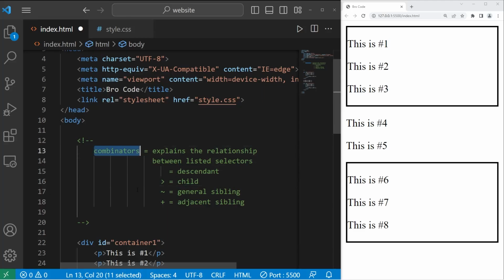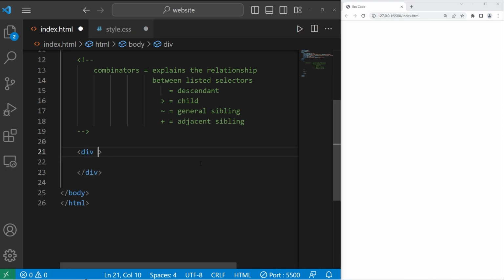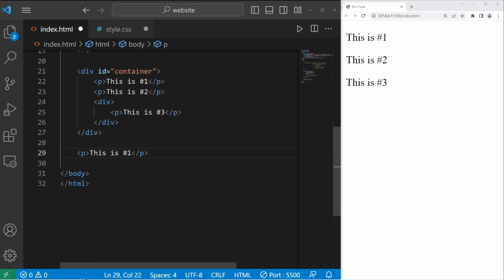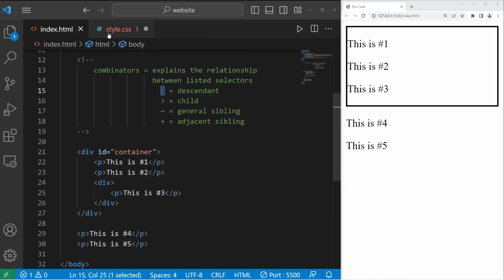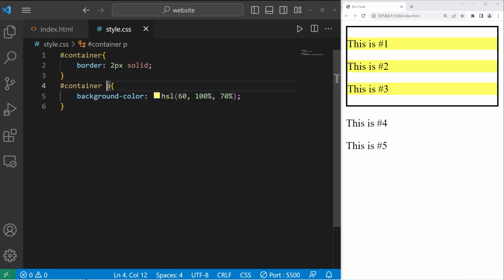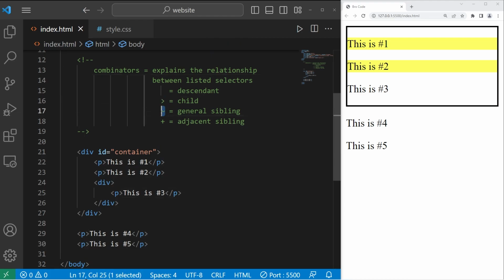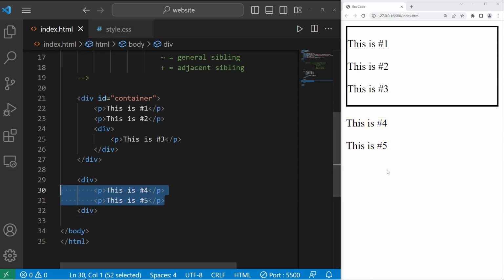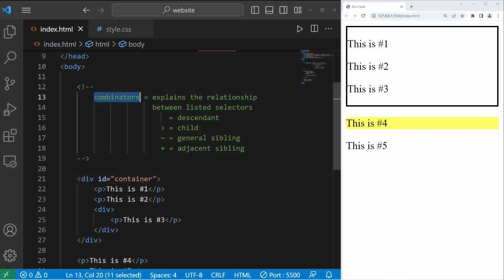Learn CSS combinators in 4 minutes ➕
CSS combinators descendant child siblings tutorial example explained